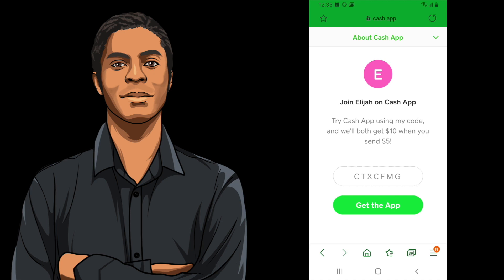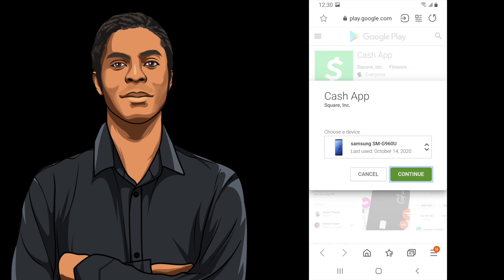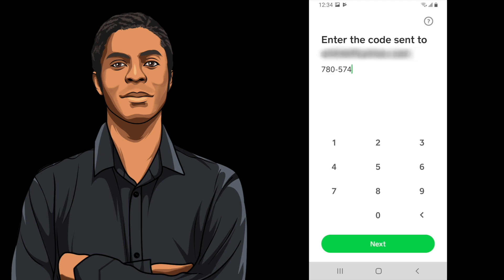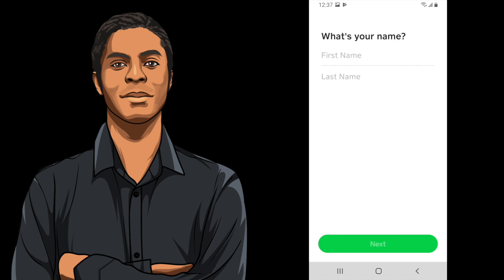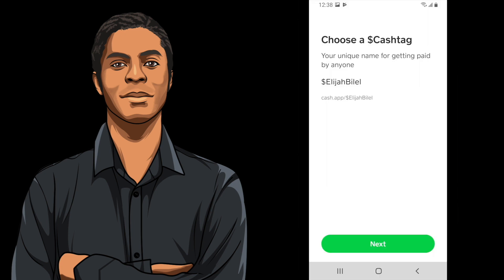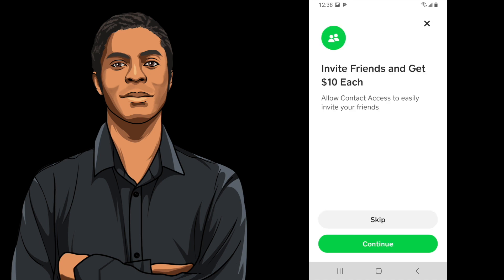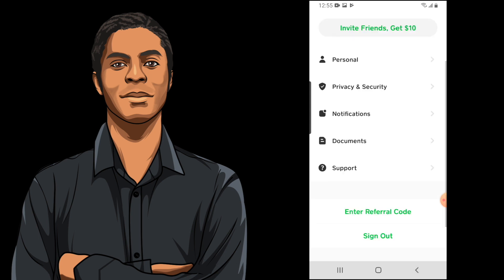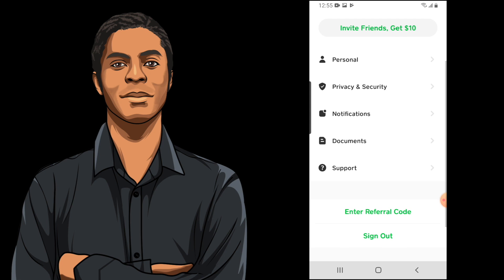Cash App Tutorial 2026: How To Sign Up & Get A Cash App Debit Card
Get my finance book, The Anatomy Of Financial Success! Available on E-book, Paperback, and Audiobook formats The Cash app has become very popular over the years. While the process of how to sign up & get a cash app debt card is the same, what you see and the cash app sign up process has changed. That's why in this video, i'll be giving you a cash app tutorial 2026 version where you'll see what I see as i sign up. I will also go over so of the app's features like how to request a payment on the cash app as well as how to send money with the cash app. This video wouldn't be complete without talking about the cash app card. I'll go over the process of how you order a free cash app debit card as well. This video on the cash app has been produced by Financial Anatomy and done by Elijah Bilel

Get my finance book, The Anatomy Of Financial Success! Available on E-book, Paperback, and Audiobook formats